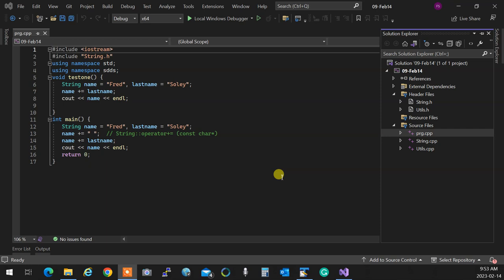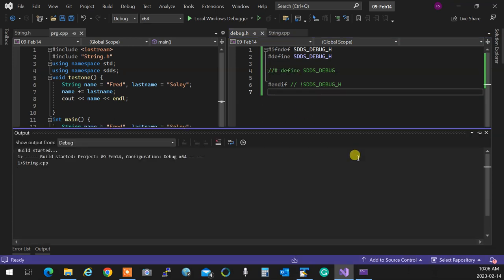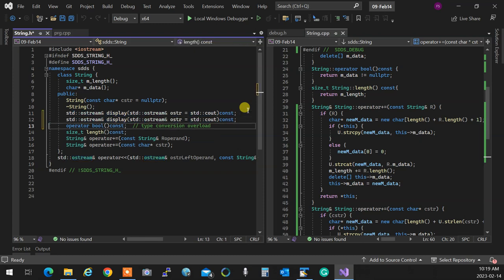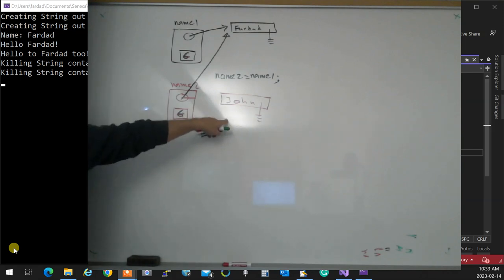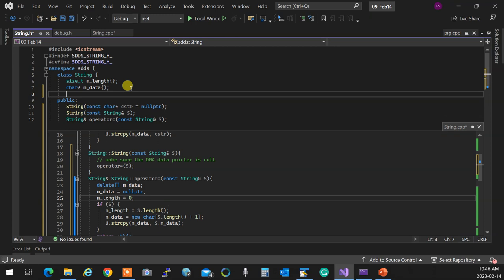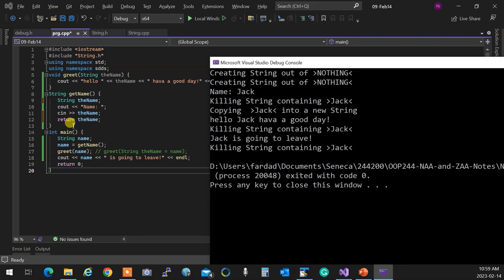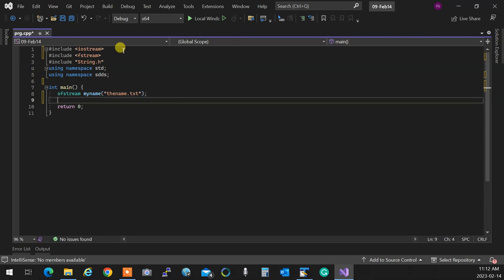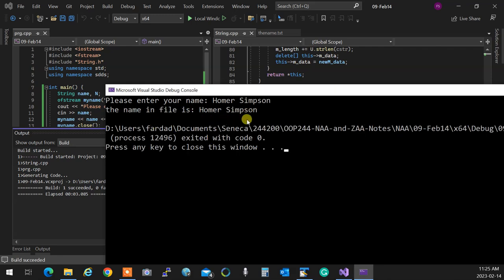(10) OOP244 NAA - 2231 - Rule of three (Copy Operations) File IO